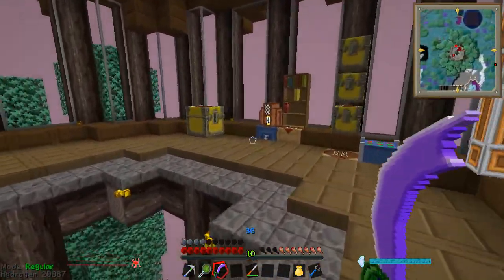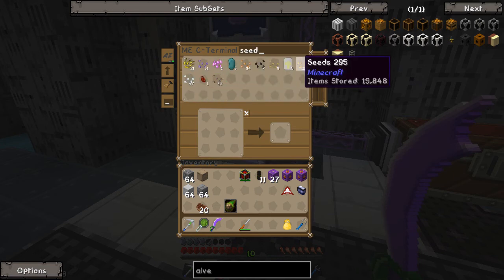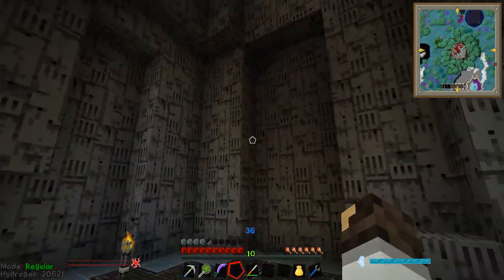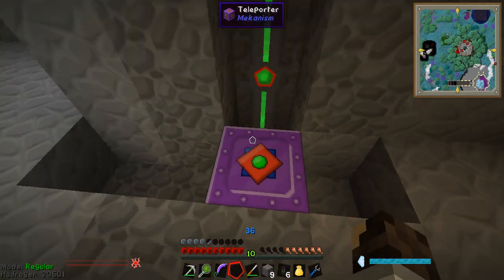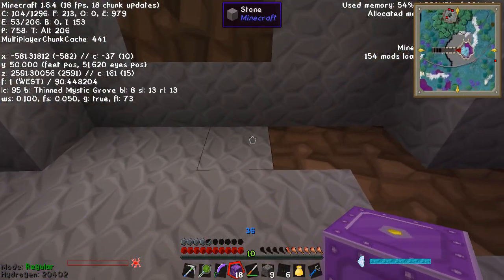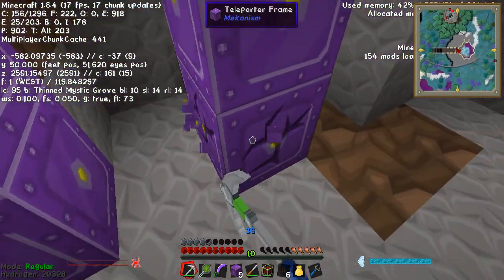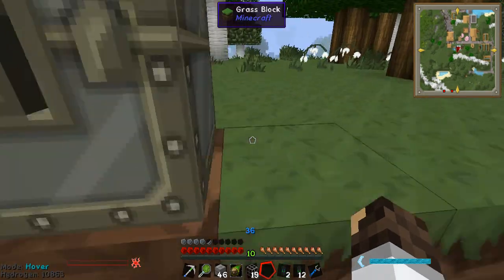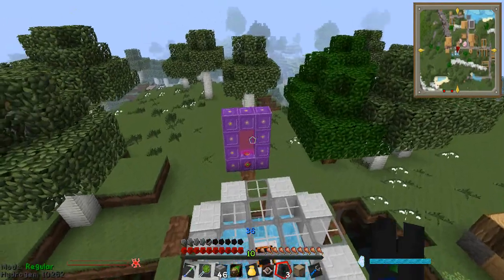The Magic of Science! | The Crack Pack : Minecraft Modded Survival #5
Time to figure out how to move through time and space. ;)

Like the video or series? Leave a like or favourite, it's always appreciated and helps a lot!